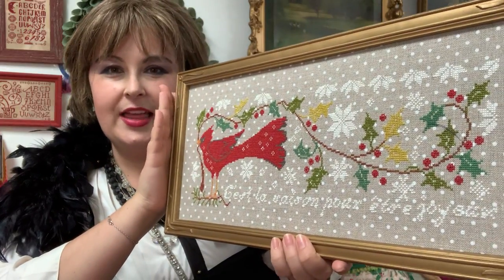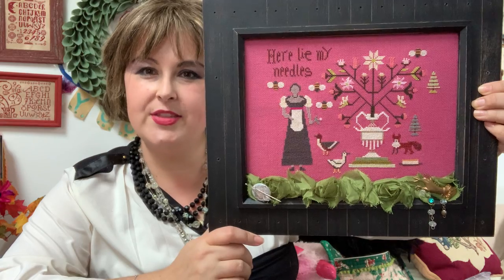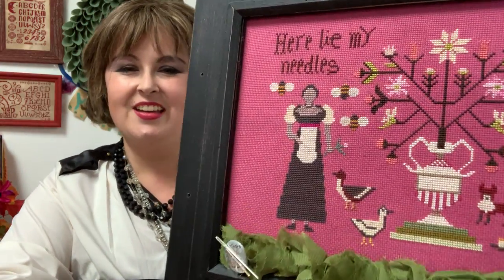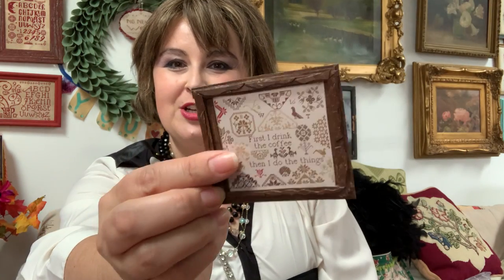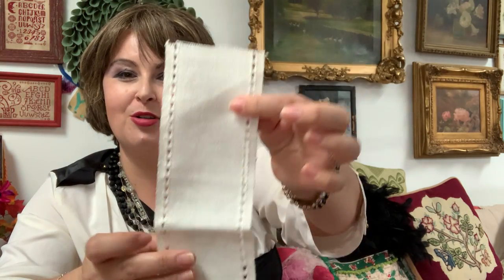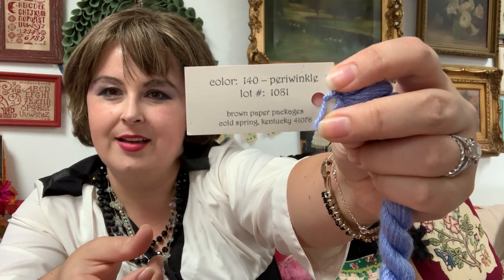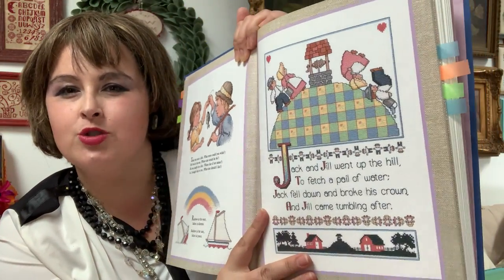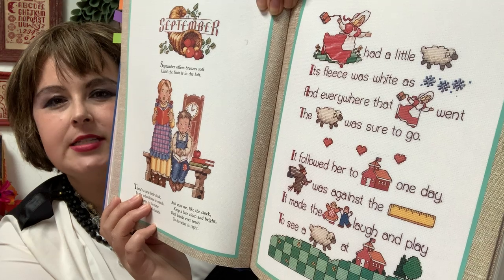Flosstube 108 🎃 Yes I'm Wearing a Halloween Wig 👻 Cross Stitch Update with Amanda Mae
Welcome back to my Flosstube channel where we celebrate counted cross stitch, sustainable stitching, and making all the things. In this episode I am dressed in my Halloween costume as Moira Rose from the TV series Schitt's Creek. I show two of my cross stitch FFOs, my miniature DIY dollhouse sampler frame, and some retro sampler and blackwork embroidery books.

🎀About Me
I am an American cross stitch designer and artist. I am passionate about sustainable stitching, historic needlework, contemporary needle art, punch needle embroidery, and quilting.  I have been featured in Just CrossStitch Magazine, Sulky of America video tutorial series, and Samplers Yesterday and Today Zine. I have an upcoming punch needle embroidery piece in Punch Needle and Primitive Stitcher magazine (Holiday 2020 Mega Issue).

📬Happy Stitching Mail:
Ardith Design

VIDEO SERIES
💖Intro to Cross-Stitch Video Series with Sulky of America:

✧ Sulky Crossroads collection, color palette set I used to stitch the Prairie Schooler Fairies*
✧ Sulky 12 weight acrylic thread.* Seriously a game changer for stitching adaptation style wool work samplers, but instead of wool thread you use colorfast acrylic thread. This is the thread I use in my punch needle Sunflower design.
✧ Sulky 12 weight cotton petites.* My newest pattern "Whaley Love Winter" in the 2020 Just CrossStitch Magazine is stitched in Sulky. Additionally my pattern "Acorn Assortment" and "Destination North Pole Earth" are also stitched with Sulky 12 wt cotton threads.
✧ Sulky 330 yard Blendables* perfect for large scale cross stitch projects with variegated thread or for punch needle embroidery projects like my pattern "Sunflower Cottage."

*Hi stitching friends. All of the opinions in this video are my own. Everything I link I have purchased or used and I can honestly recommend. Thank you for your support of my channel. Happy Stitching--Amanda Mae